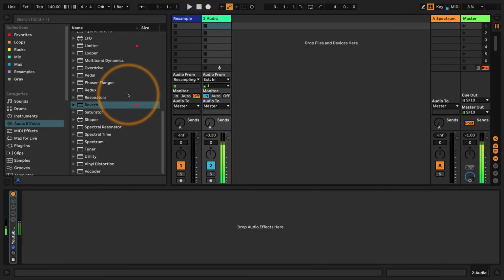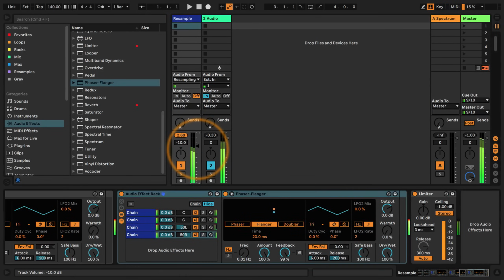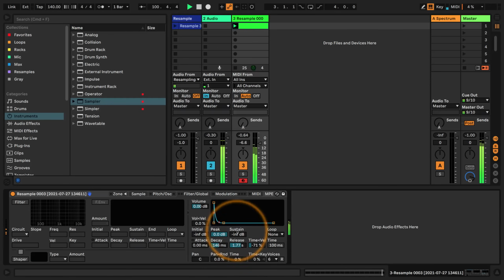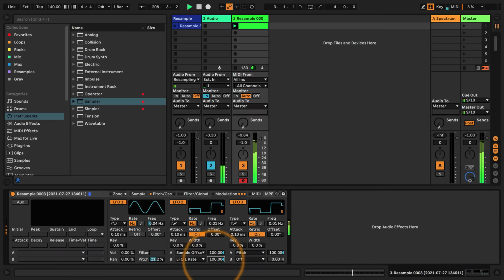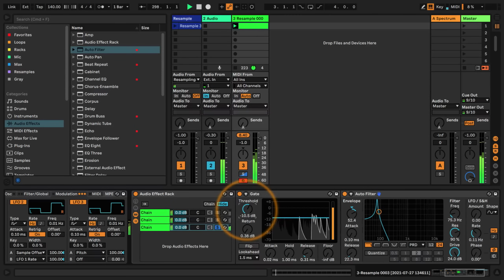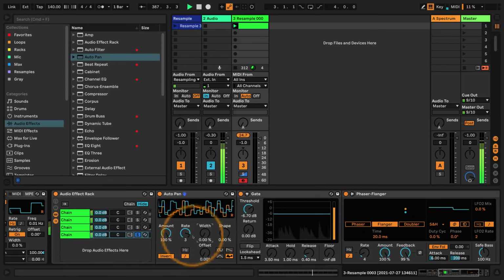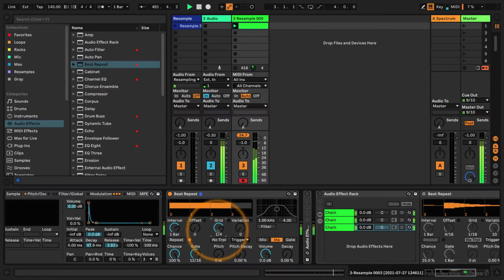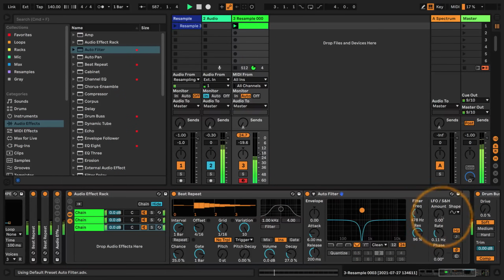Alien Robot Beats in Ableton (Experimental Sound Design) - Ned Rush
One of my favourite things to do is really ideas from nothing, no samples, no presets, no instruments, just generate sounds and use them as samples and then process them until I'm bored. In this video I create a drone using stock effects, resample it, load it into Sampler and turn it into far out cosmic digitals robot funk from another dimension.

0:00 - Intro
0:46 - Creating a Drone
3:02 - Resample the Drone
4:12 - Load into Sampler
9:20 - Adding Effects
11:02 - Making a kick drum
12:42 - Adding more effects
16:00 - Adding Beat Repeats
18:00 - Listening to the results
21:25 - Outro